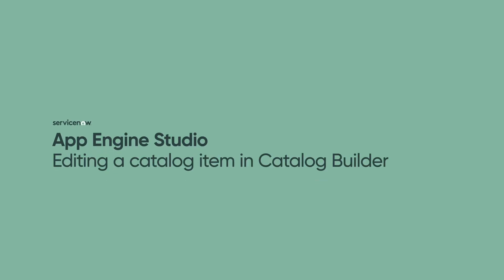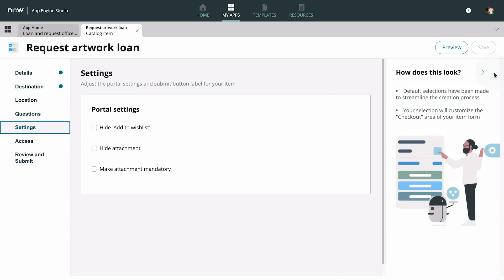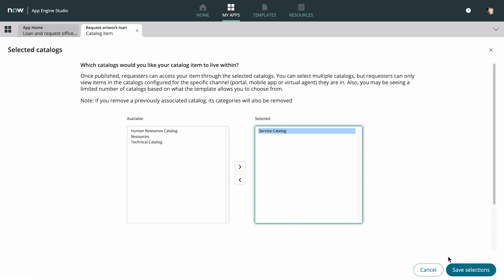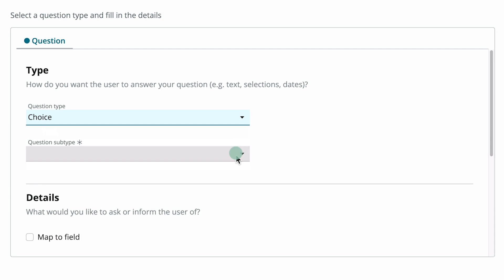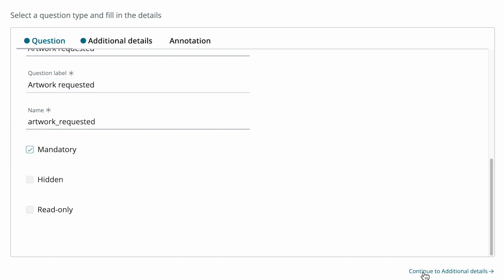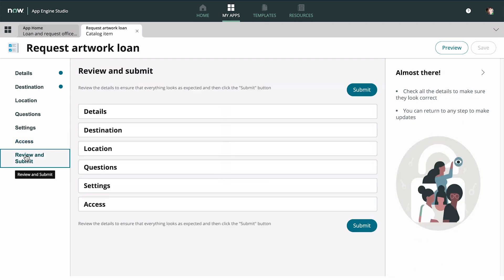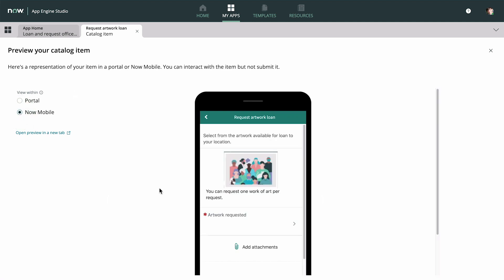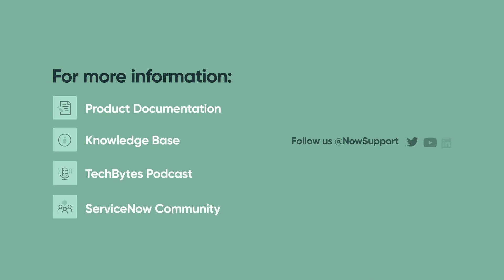App Engine Studio | Editing a catalog item in Catalog Builder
Demonstrates how to edit a catalog item created in App Engine Studio.

This video was recorded in the Quebec release. It may apply to other releases as well.

Role required: sn_app_eng_studio.user (must be a member of App Engine Studio Users group)

This video covers:
00:10 Use case: Creating a catalog item within an app
00:26 Editing a catalog item created in App Engine Studio